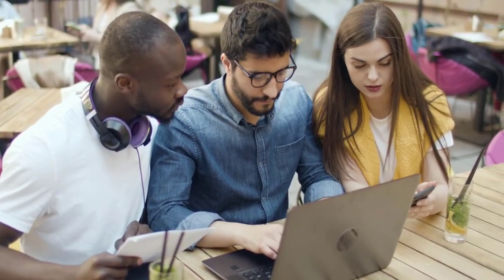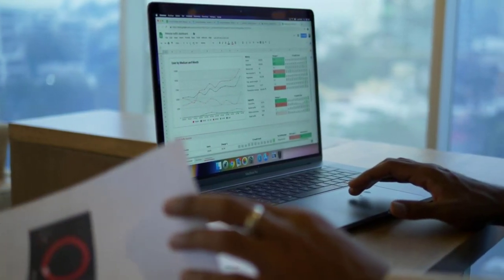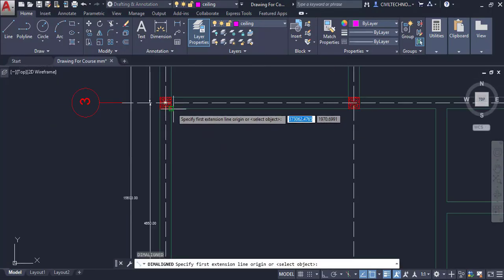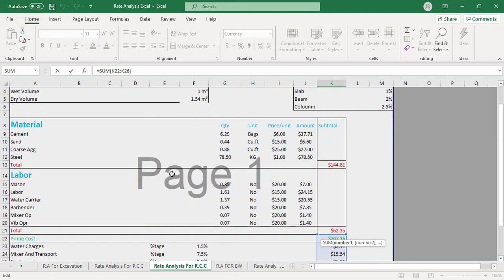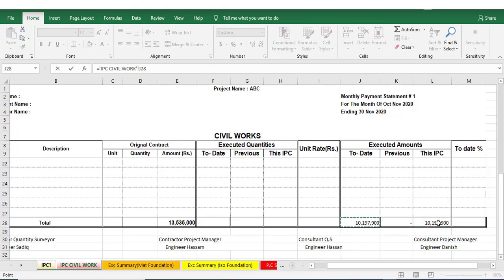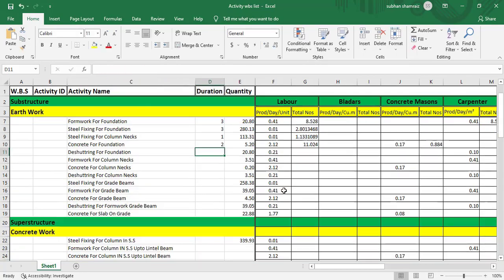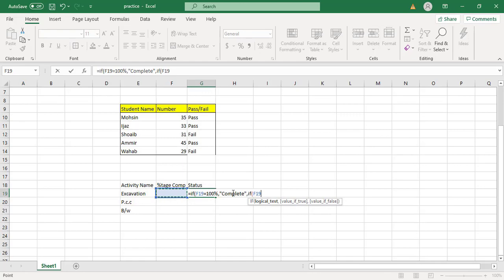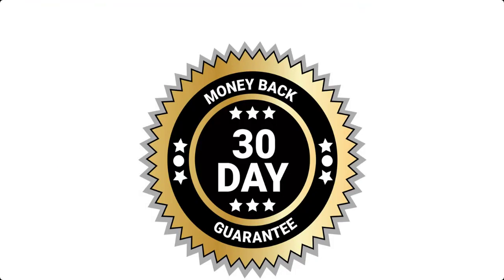Quantity Surveying/Building Estimation 5 IN 1 Complete Package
For More Detail Mail On